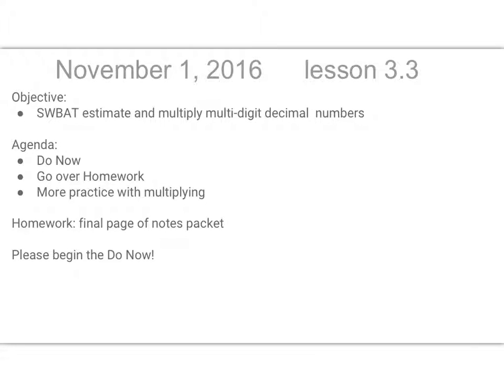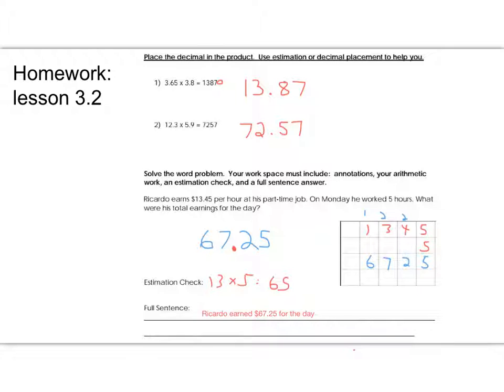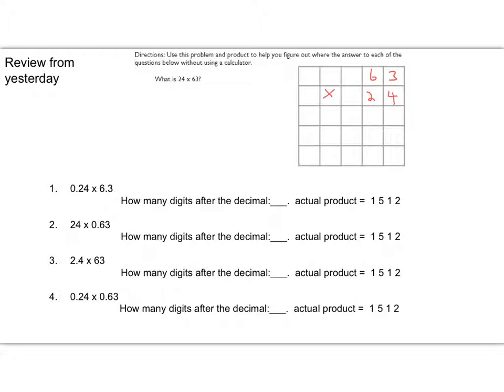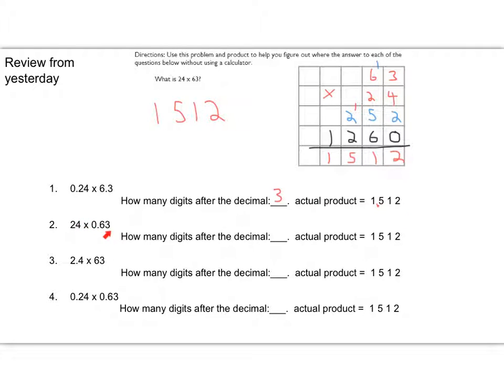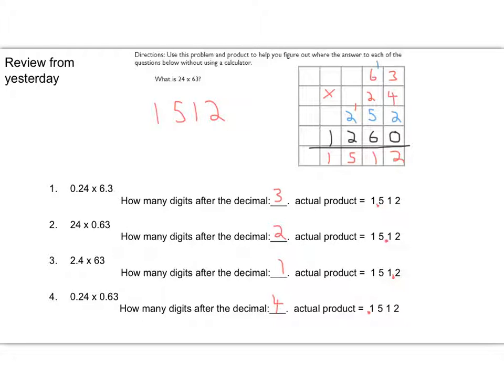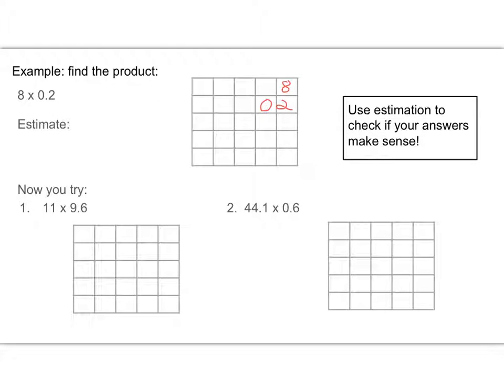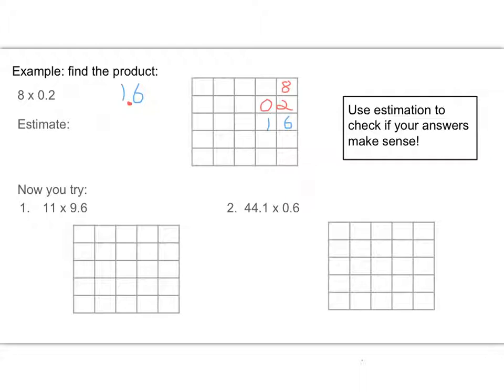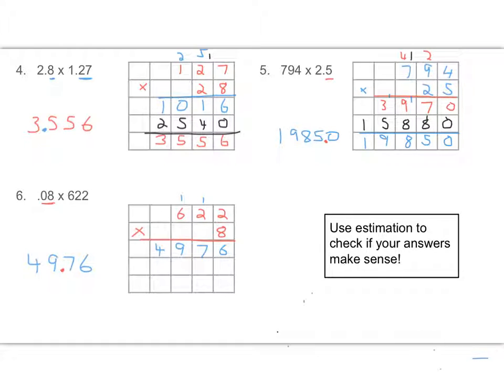Lesson 3.3 multiplying decimals continued